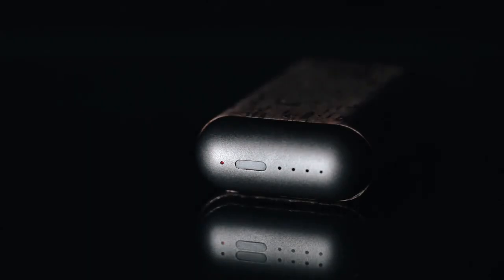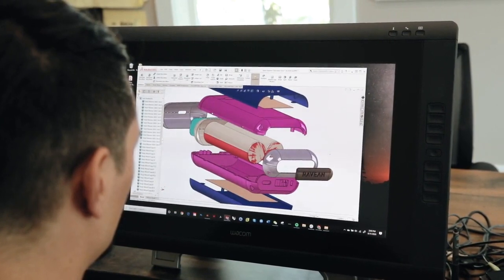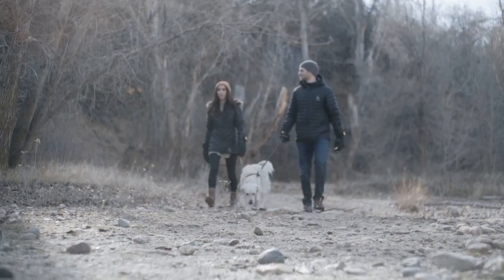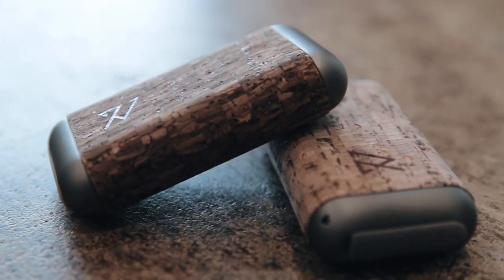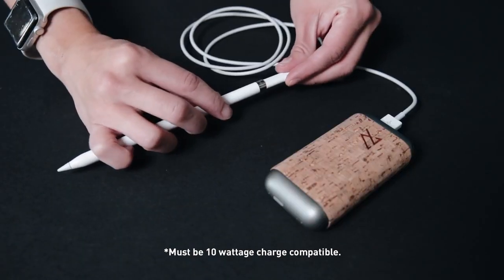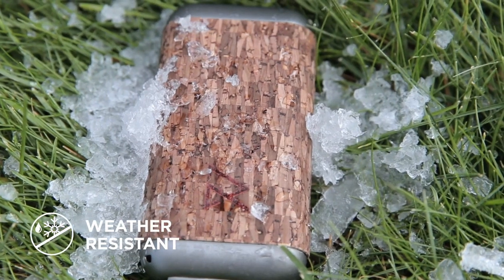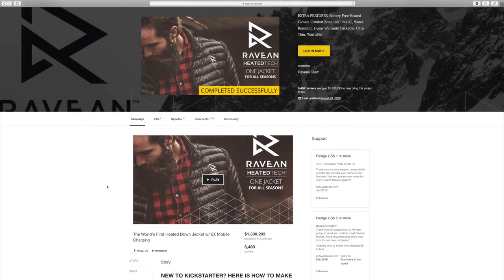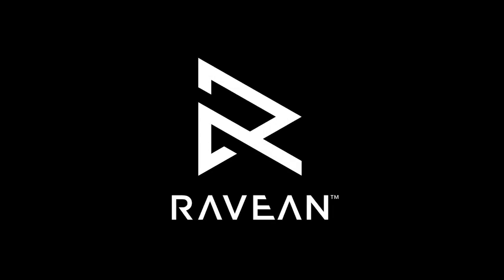#1 SOLUTION AGAINST COLD HANDS - Best New Tech Gadgets 2020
A stylish, cork-wrapped dual warming device for cold hands and mobile power bank. Up to 8+ hrs of warmth or 1.5+ mobile charges. This is Ravean Electric Hand Warmers

The Creation Mission🌎🚀